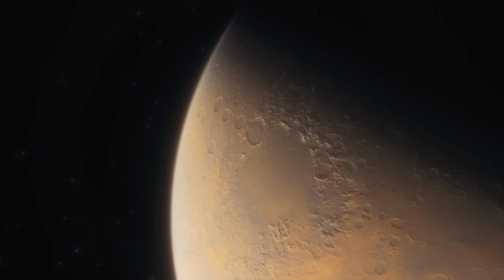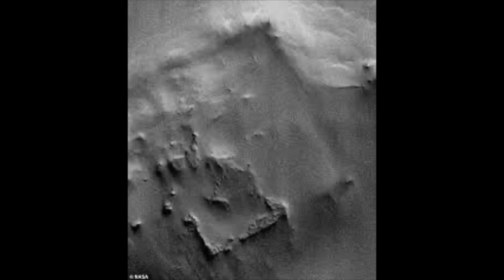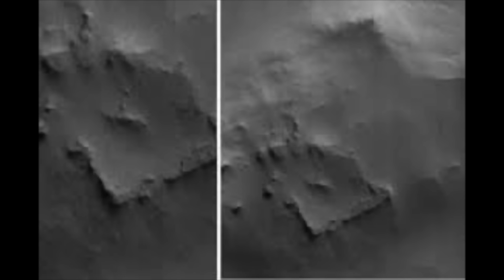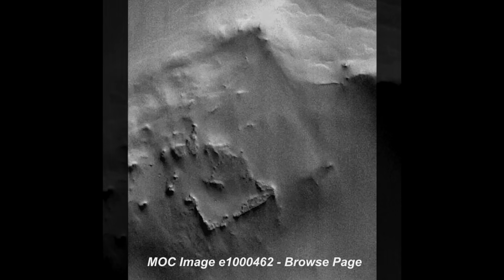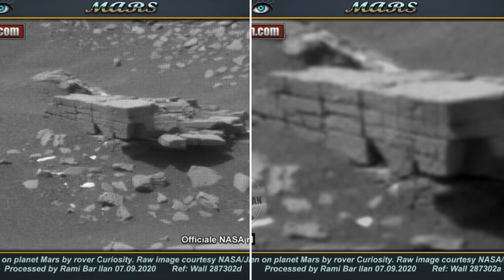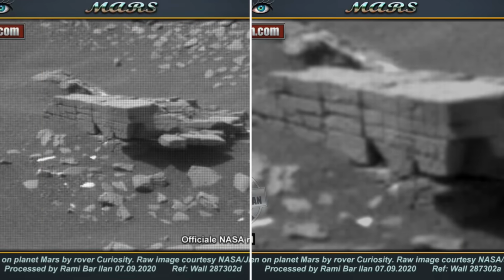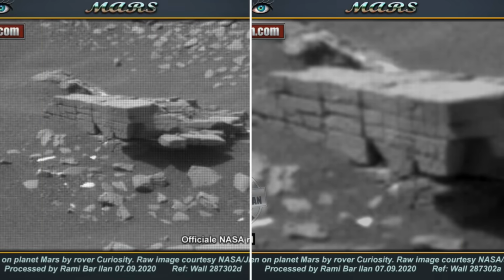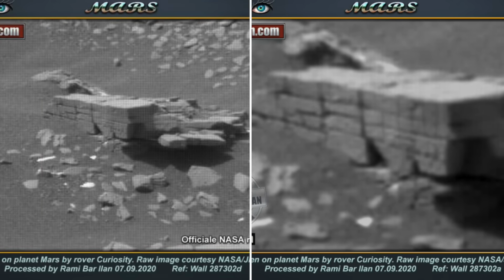This Is Crazy NASA Images Prove We Aren't Being Told The Truth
Mars has long been a source of mystery and fascination, with numerous anomalies discovered on its surface that challenge conventional explanations.

Among the many strange findings on the Red Planet, one of the most intriguing is a square-shaped formation captured by the Mars Global Surveyor's Mars Orbiter Camera.

This unusual structure, visible in an image available through Arizona State University’s Mars Image Explorer, has sparked intense debate among researchers and enthusiasts alike.